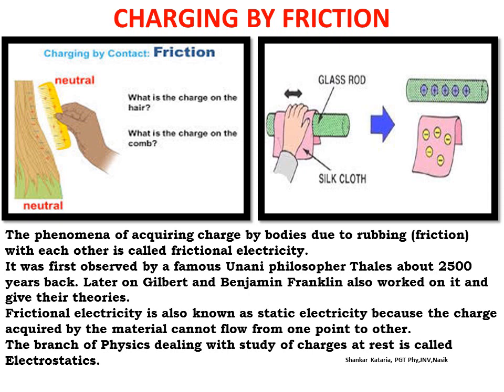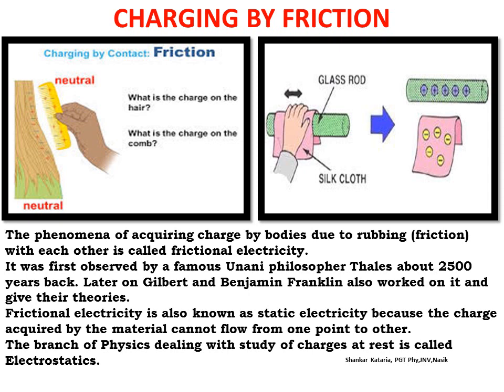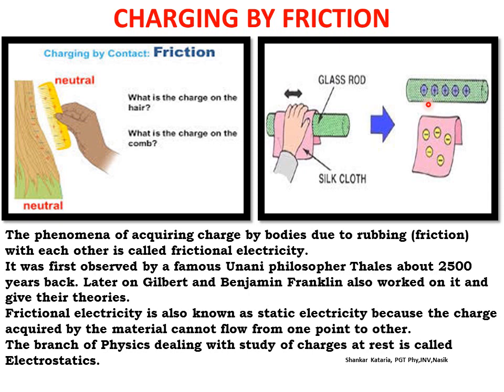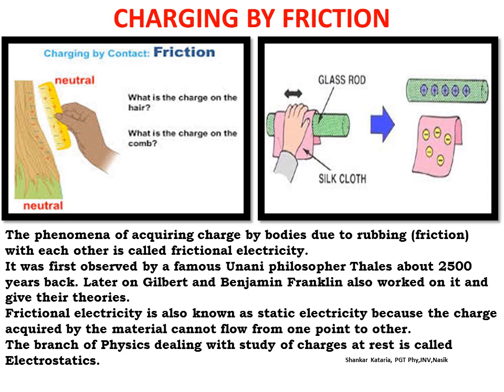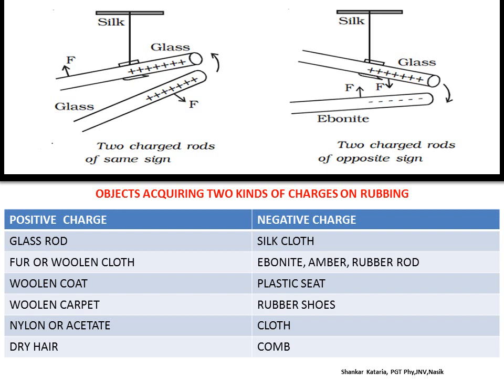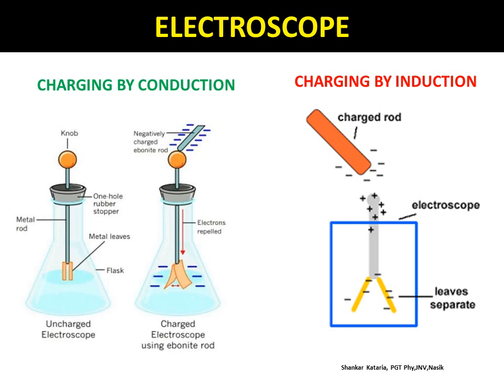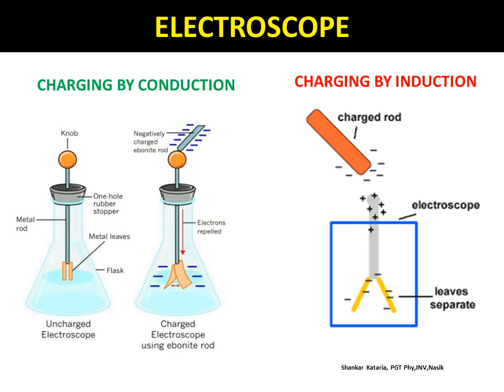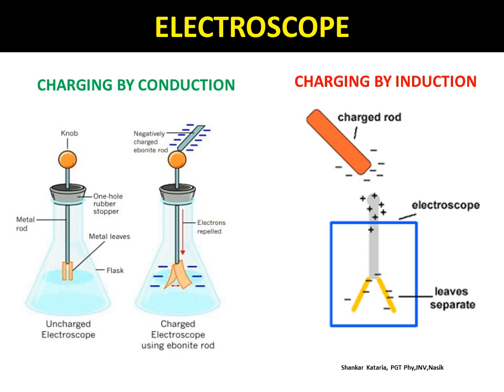Electrostatics : Electric Charges and Charging by induction. Physics for All SV Kataria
ELECTROSTATICS, CHARGES AND FIELD, FRICTIONAL ELECTRICITY, CHARGING BY INDUCTION